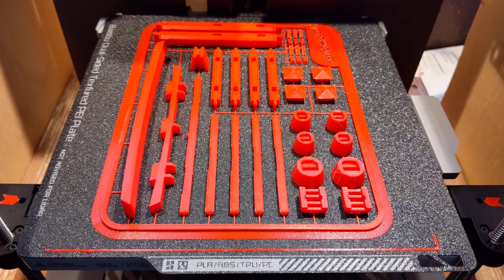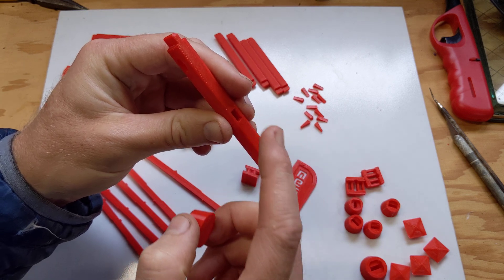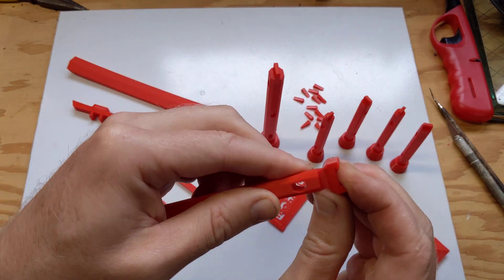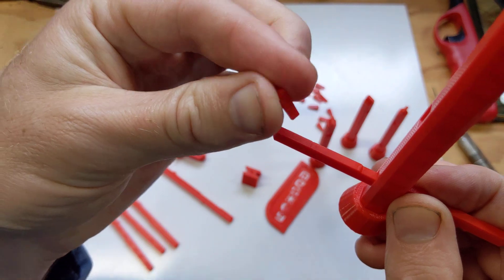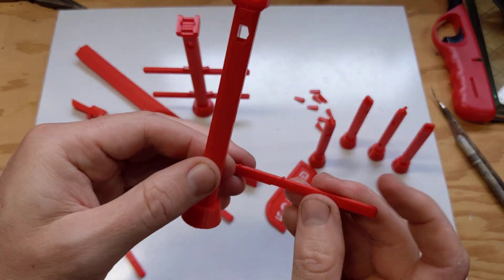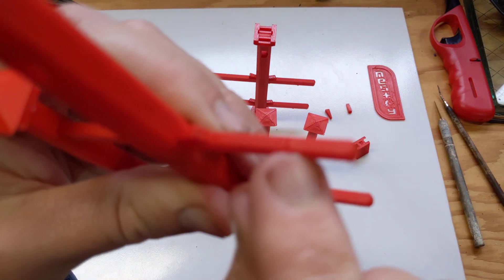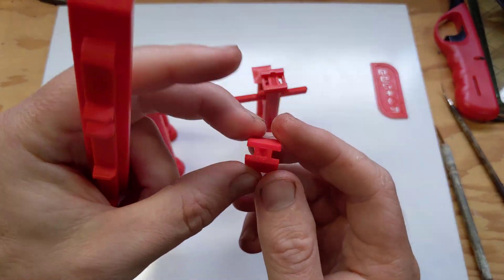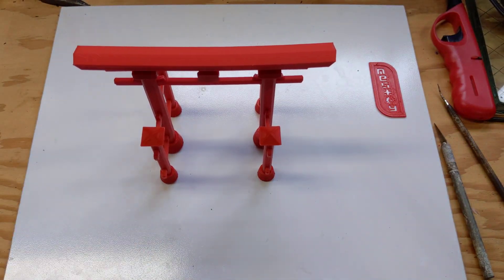Japanese Torii Kit Card 3D Print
Ever since I learned about kit cards I wanted to make one of my own. I tried to fuse my love of traditional Japanese woodwork and joinery with the art of 3D printing and create a relatively flat kit that allows you to build and snap together your own Torii gateway in a way very similar to how they are constructed in real life, replete with through mortise and wedge fasteners.

This took about sixteen hours over the course of five days total to design and test, it was pretty tricky nailing down all the tolerances so that it would be easy to assemble while staying solid and sturdily together by friction alone. This is what took the most time in the design process.

I also created a video showing step by step how to put it together. At the end of the process I used a rubber mallet to hammer down all the parts that were not perfectly joined and it worked like a charm. I was actually amazed by how much force it could endure. I'd guess at least 20 pounds on top of each support column and the arch. So don't be afraid to really whack it.

As always I really appreciate your support, and I plan on continuing to release all of my designs under the public domain in accord with my principles. If you feel that my work brings you joy and is worth a small donation I would be very grateful. Every contribution makes a real difference to me financially.